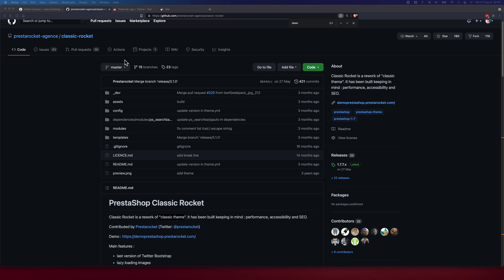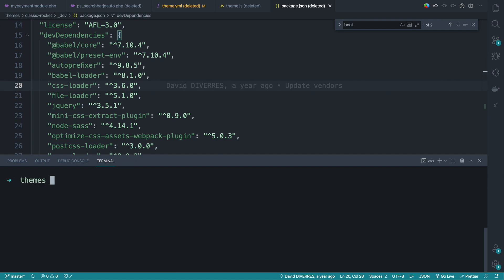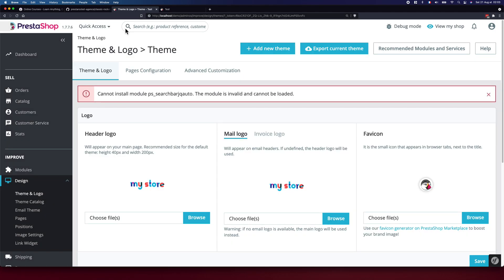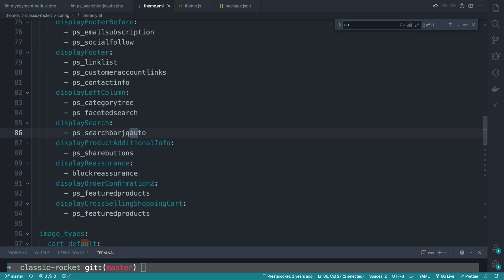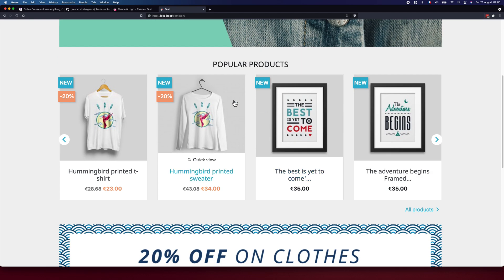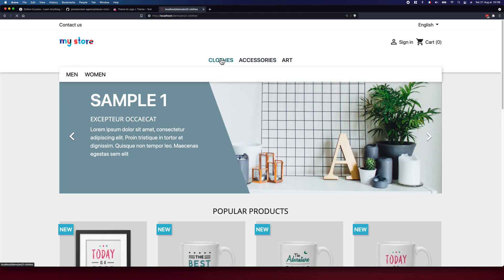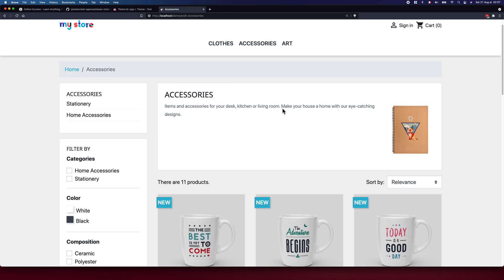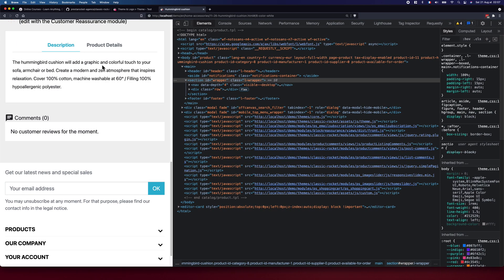How to install PrestaShop Classic Rocket theme ?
A look at the classic rocket theme